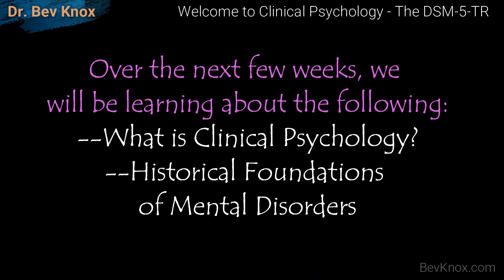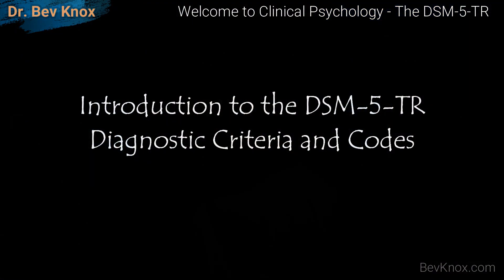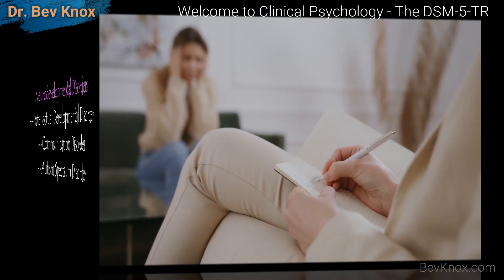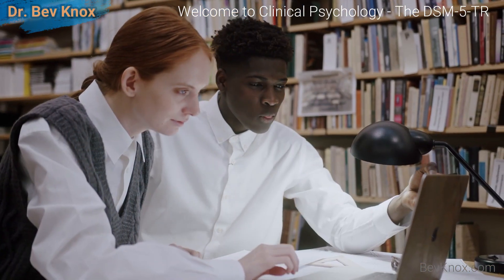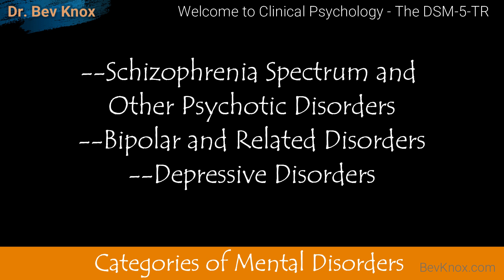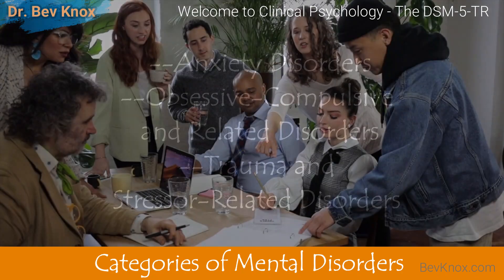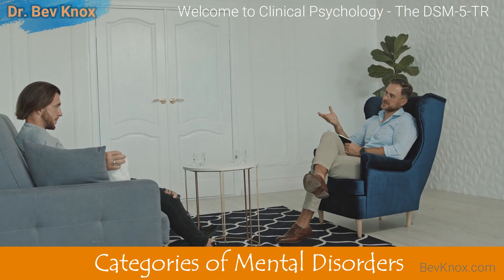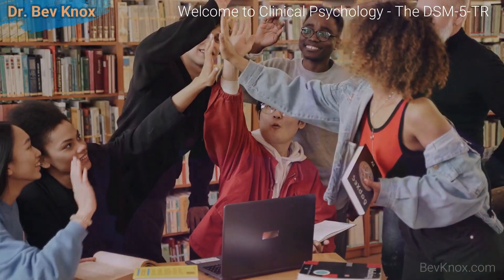Abnormal / Clinical Psychology - The DSM-5-TR of Mental Disorders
Welcome to Abnormal / Clinical Psychology - The DSM-5-TR of Mental Disorders.

I just want to express a Warm Welcome to You for signing up for this course.
This is Abnormal Psychology also know as Clinical Psychology reviewing the Diagnostic and Statistical Manual of Mental Disorders – the DSM-5-tr.
I am very happy that you will be joining me this semester.

Over the next few weeks, we will be learning about the following: What is Clinical Psychology; Historical Foundations of Mental Disorders; Influences on Human Behavior; Introduction to the DSM-5-tr; Diagnostic Criteria and Codes; Neurodevelopmental Disorders; Categories of Mental Disorders; Intellectual Developmental Disorder (Communication Disorder, Autism Spectrum Disorder, ADHD, Specific Learning Disorder, Motor Disorders, and Tic Disorders); Schizophrenia Spectrum and Other Psychotic Disorders; Bipolar and Related Disorders; Depressive Disorders; Anxiety Disorders; Obsessive-Compulsive and Related Disorders; Trauma and Stressor-Related Disorders; Dissociative Disorders; Somatic Symptom and Related Disorders; Feeding and Eating Disorders; Elimination Disorders; Sleep-Wake Disorders; Sexual Dysfunctions; Gender Dysphoria; Disruptive, Impulse-Control, and Conduct Disorders; Substance-Related and Addictive Disorders; Neurocognitive Disorders; Personality Disorders; and Paraphilic Disorders.